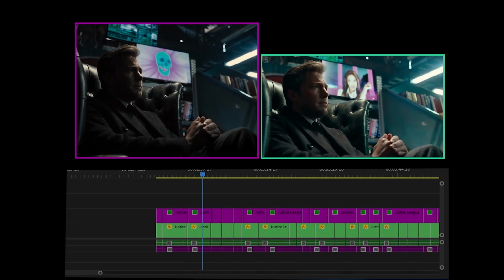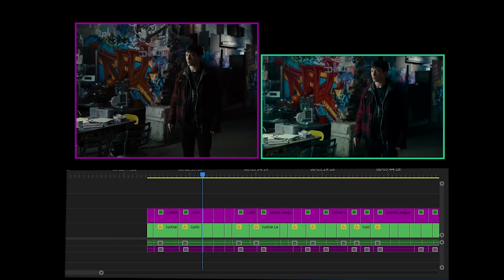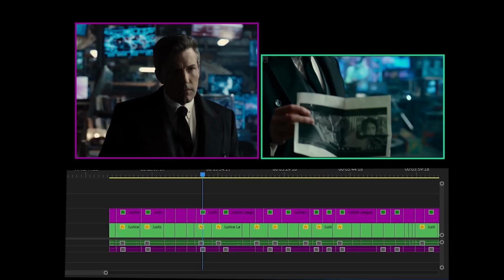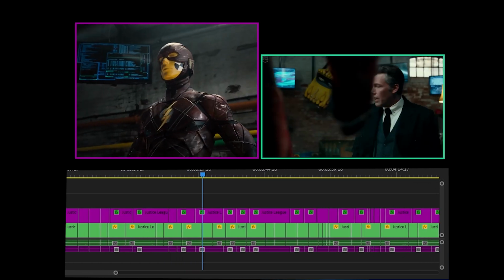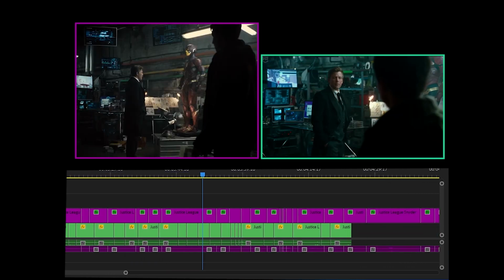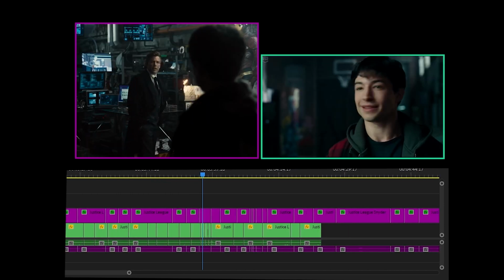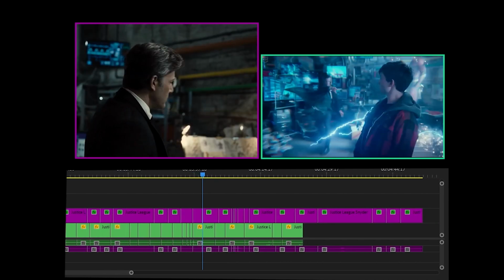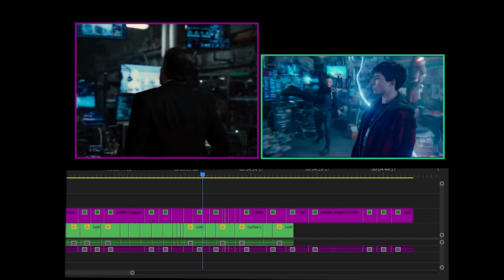The Power of Film Editing